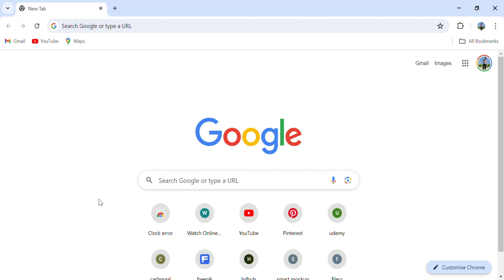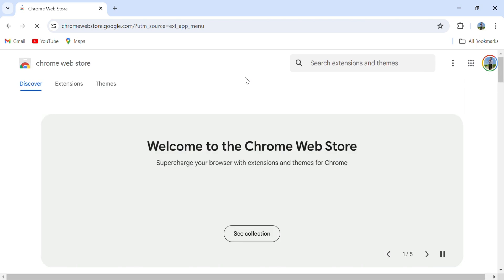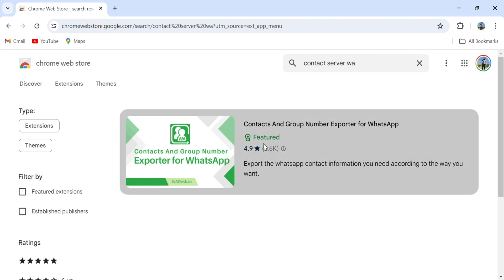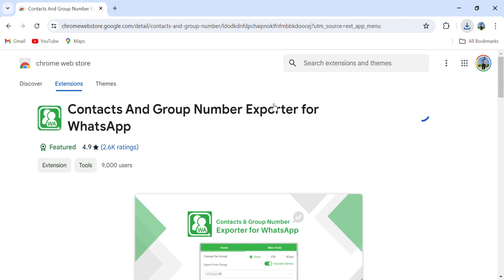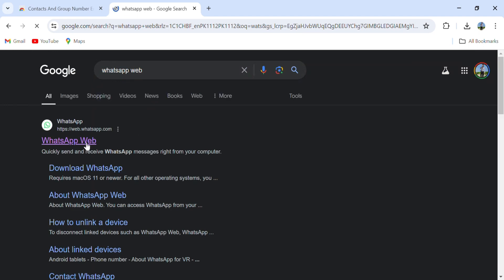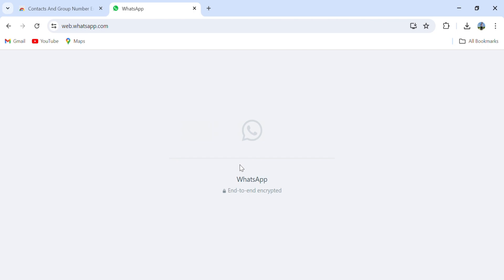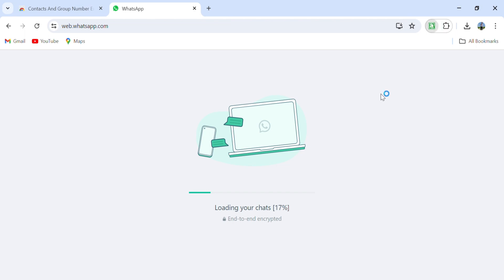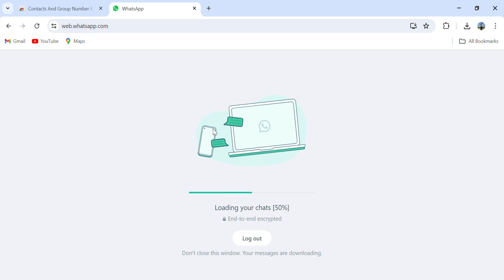How to Export All WhatsApp Group Contacts to Excel | in 1 minute (New Method 2025)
How to Export All WhatsApp Group Contacts to Excel | In Seconds
In this video I'll show you How to extract all numbers form whatsapp group | Save WhatsApp Group Contacts in excel. The method is very simple and clearly described in the video. Follow all of the steps & How to Export WhatsApp Group Contacts to Excel.